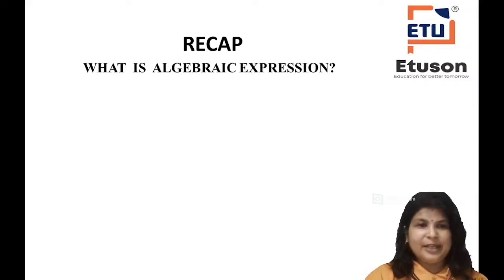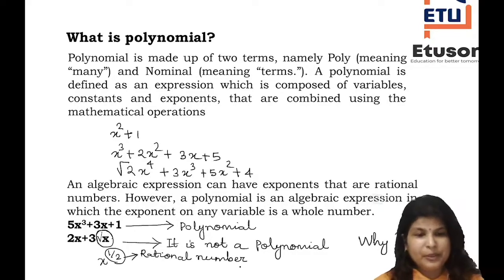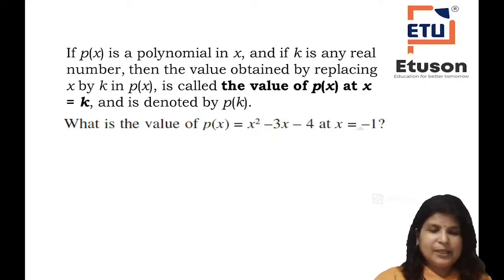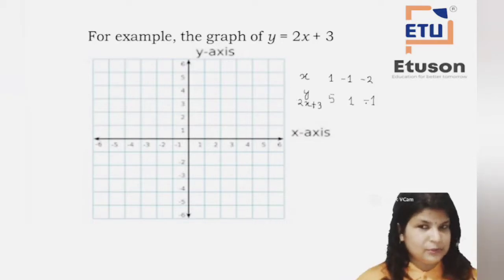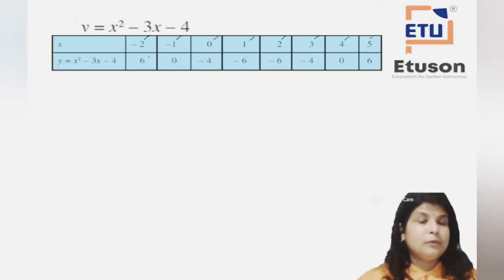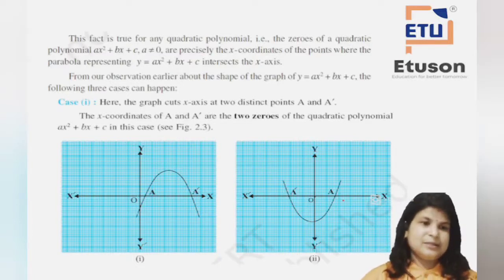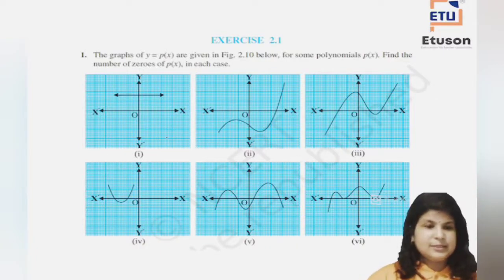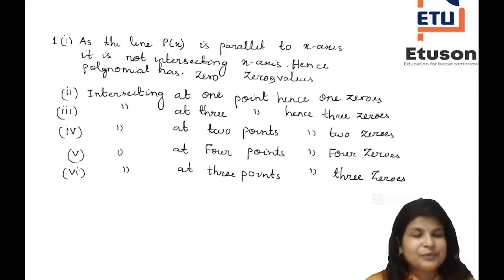Chapter 2 POLYNOMIAL part-1 Class X CBSE by Dr Smrutirekha madam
In this video:-
class: 10th
subject: mathematics
chapter: 1
topic: Polynomial